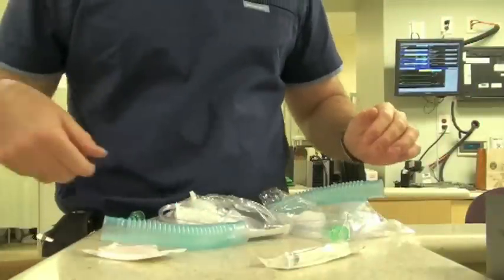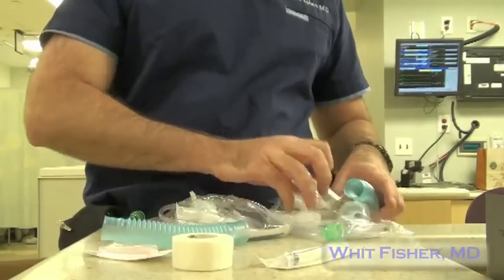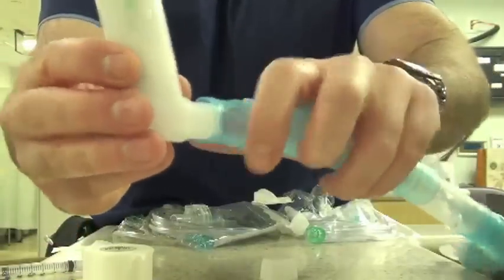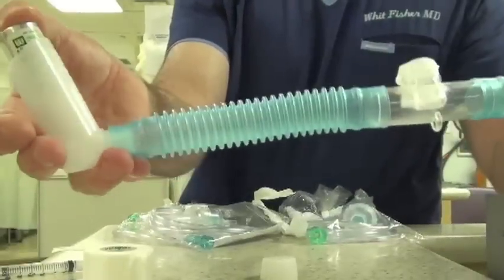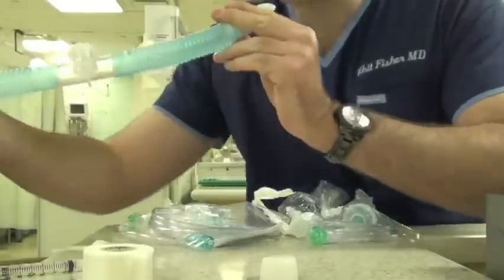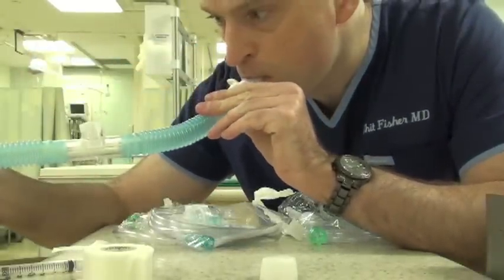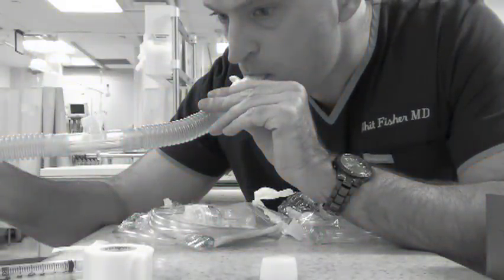Make your own albuterol Spacer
For healthcare professionals only. This procedurette demonstrates how to build your own albuterol spacer out of the standard neb kit carried in almost every ER.  I often build these for the patient that needs a spacer who can't afford to buy one.